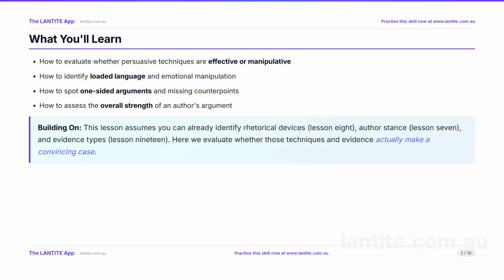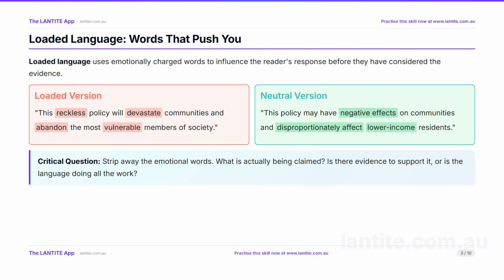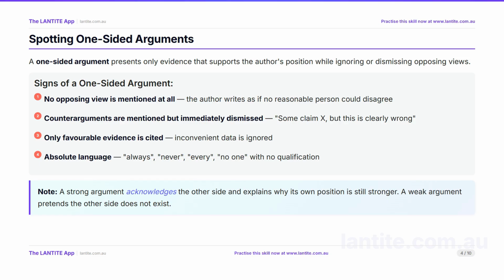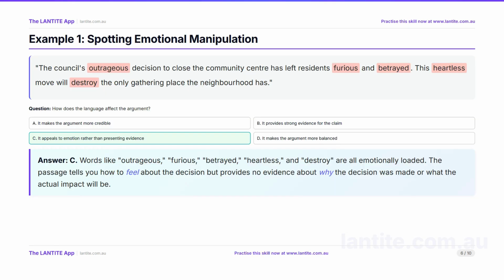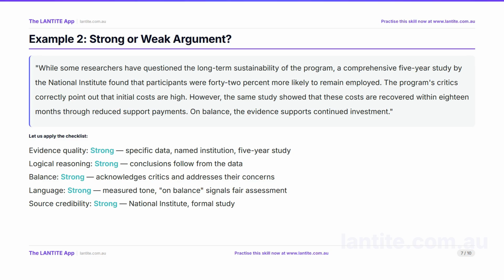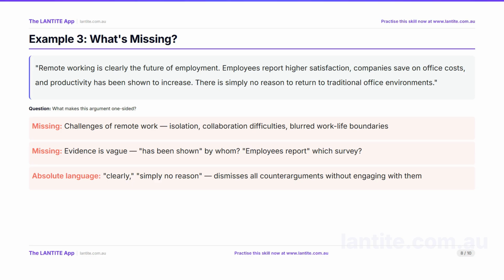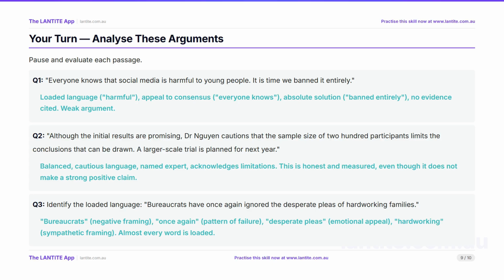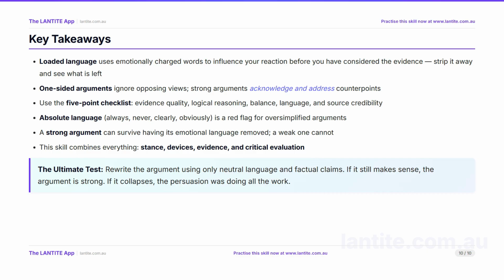Analysing Persuasive Techniques | LANTITE Literacy (Part 22/22)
Analysing Persuasive Techniques - LANTITE Literacy Preparation (Part 22/22)

Evaluating how effectively an author uses persuasion.

This lesson covers key complex reading skills tested in the LANTITE (Literacy and Numeracy Test for Initial Teacher Education).

Category: Complex Reading (Part 22 of 22)

Topics covered in this lesson:
  • Evaluate whether persuasive techniques are effectively supporting an argument
  • Identify loaded language and emotional manipulation in texts
  • Recognise one-sided arguments and missing counterpoints
  • Assess the overall strength of an author's argument by examining evidence, logic, and technique